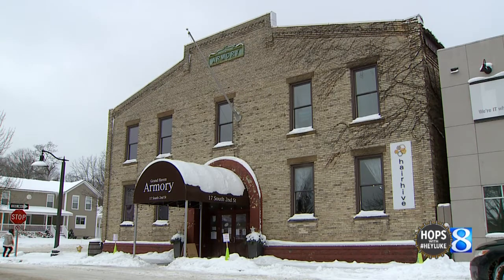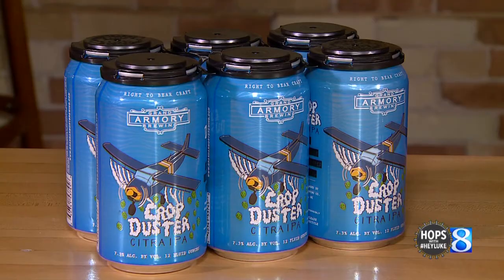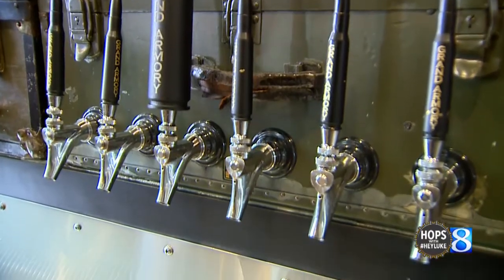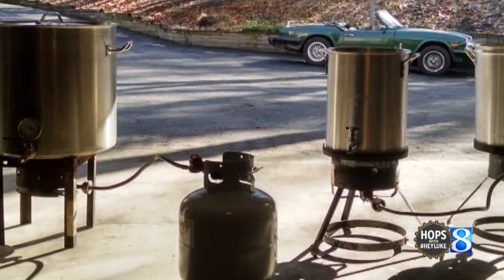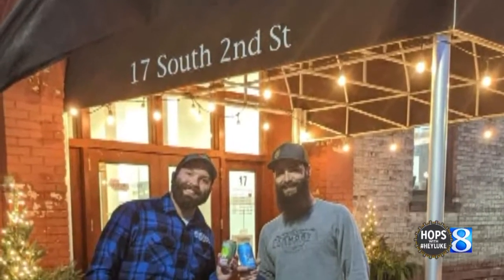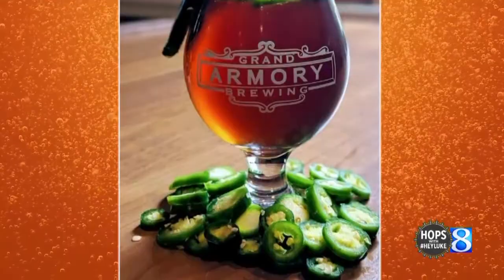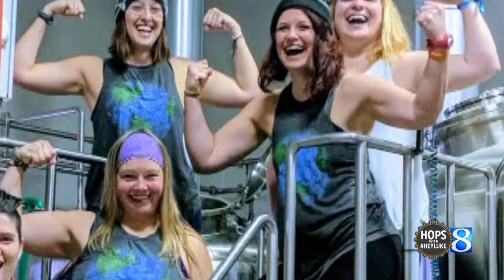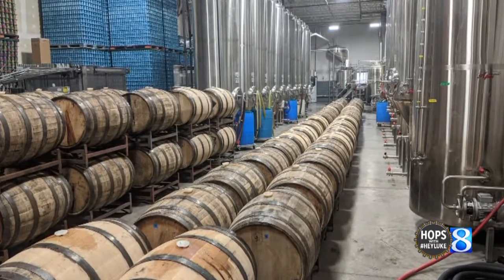Hops with HeyLuke: Dusting the crops with Grand Armory Brewing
There are few things that have been consistent over the past 12 months. One thing that has been is the community surrounding nothing more than some liquid in a can, a glass or a growler. (March 3, 2021)